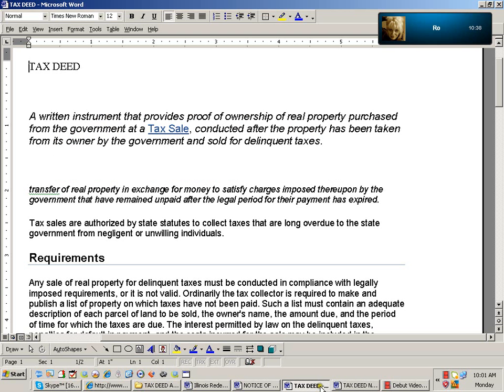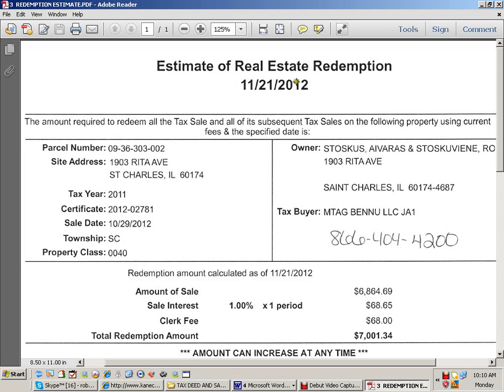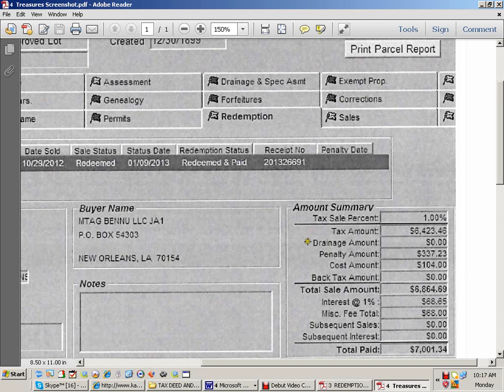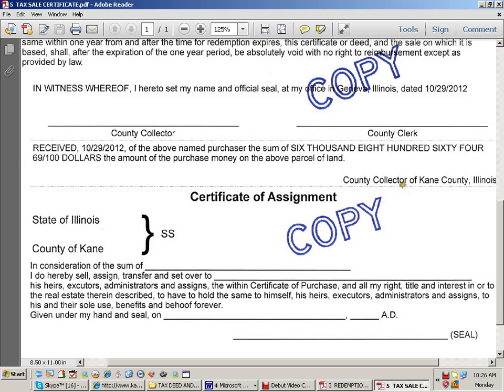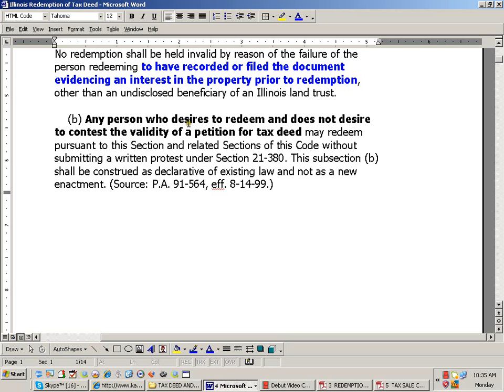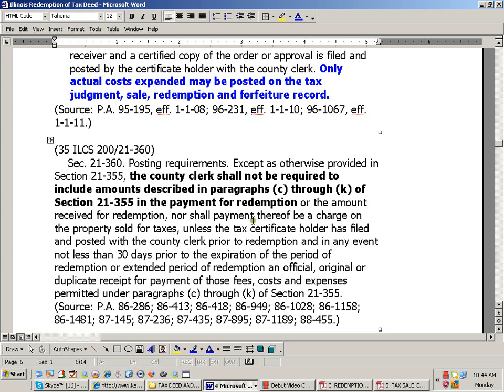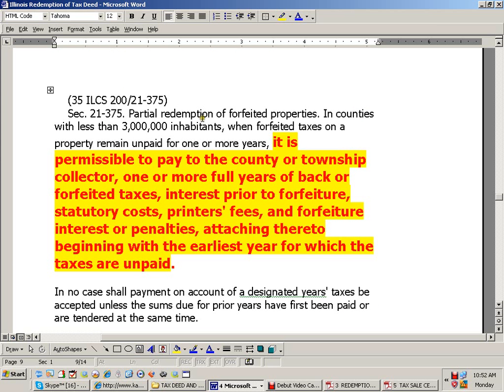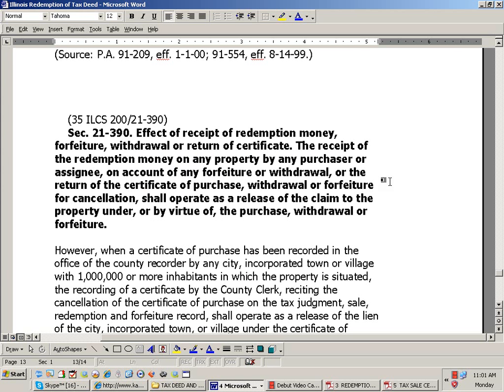Tax Deeds and Certificates